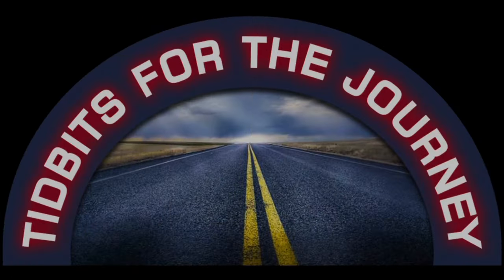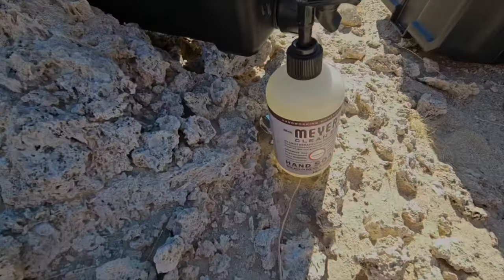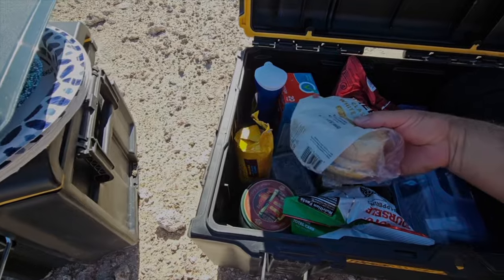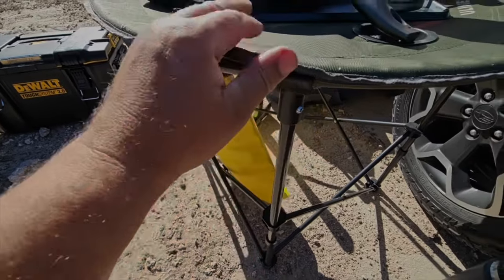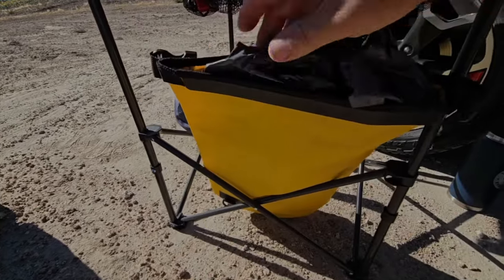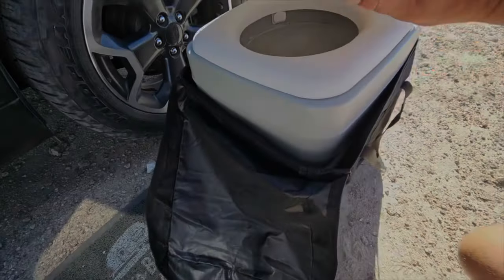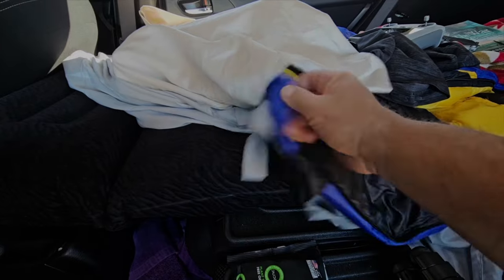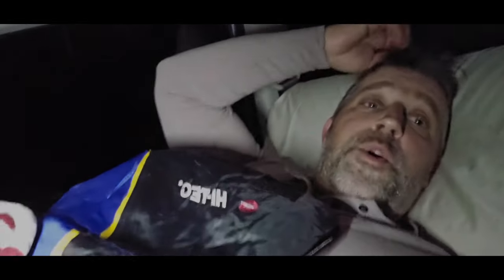Camping? Favorite Overland Gear That Work👍👍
Check out some of my favorite items for car camping, Overlanding, tent camping or however else you choose to camp without an RV!

What are some of the favorite items that you use that I am missing?

Items which I have links for that are shown in the video are listed here .

Lamp…Lighthouse 600 Multi Functional Adjustable Light Perfect for Camping, Outdoor Events, or Emergency use 600 Lumens USB Charging of Phones and Small USB Devices and Long-Lasting Lithium Battery.

Solo stove…Solo Stove Campfire Camping Stove Portable Stove for Backpacking Outdoor Cooking Great Stainless Steel Camping Backpacking Stove Compact Wood Stove Design-No Batteries or Liquid Fuel Canisters Needed

Tool Roll…Super Roll Tool Roll,Multi-Purpose Roll Up Tool Bag, Wrench Roll,Canvas Tool Organizer Bucket,Car First Aid Kit Wrap Roll Storage Case,Hanging Tool Zipper Carrier Tote,Car Camping Gear

Water Container…COOZMENT 3.2 Gallon (12L) Portable Water Containers with Spigot, BPA Free Water Jug, Water Tank, Multifunction Water Storage Containers for Camping Outdoor Hiking,Emergency Stroage,Drink

USB LED Lights…2 Pieces USB LED Light USB Light for Laptop Keyboard Light Gooseneck Light Computer Light Flexible Stick Dimmable LED Lamp Touch Switch for Reading Book (Black, Silver)

Portable Toilet…Alpcour Portable Toilet – Compact Indoor & Outdoor Commode w/Travel Bag for Camping, RV, Boat – Piston Pump Flush, 5.3 Gallon Waste Tank, Built-In Pour Spout & Washing Sprayer for Easy Cleaning

Car Top Carrier…MAROUTE Rooftop Cargo Box Carrier,Dual-Side Opening Roof Mount Travel Luggage Storage Capacity,165Lbs Weight Capacity with Secure Straps&Keys, Black (12 Cubic Feet)

Car Window Shades…LSTRAGY Car Window Shades for Baby, 2 Pack Universal Car Sun Shade for Baby Kids Adults Pet, Mesh Covers Rear Side Sun Shades for Car Windows Baby Block UV Rays & Privacy Protection(42"x20")

Inflatable SUV Mattress…DikaSun Inflatable SUV Air Mattress Bed Car Mattress for SUV, Double-Sided Flocking Travel Camping Bed Car Air Mattress, Car Sleeping Mattress Bed for Universal SUV with Car Air Pump 2 Pillows

Jet oil Stove…Jetboil Flash Java Kit Camping and Backpacking Stove Cooking System with Silicone French Press Coffee Maker

Iceco Car Refrigerator…. Limited-time deal: ICECO GO20 Dual Zone Portable Refrigerator with Danfoss Compressor, 20 Liter/21 Quart, DC 12/24V, AC 100-240V, 0℉ to 50℉, Mini Fridge Cooler Refrigerator for Outdoor, Home Use, Driving, Gray

Ecoflow Power Station…EF ECOFLOW Portable Power Station RIVER 2 Pro, 768Wh LiFePO4 Battery, 70 Min Fast Charging, 4X800W (X-Boost 1600W) AC Outlets, Solar Generator for Outdoor Camping/RVs/Home Use Black